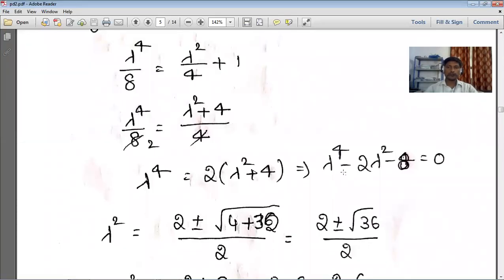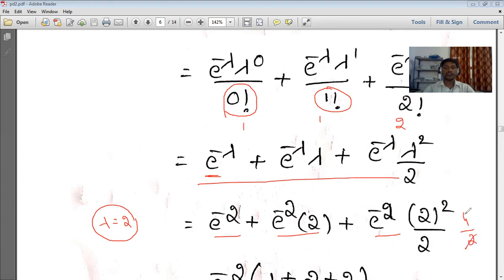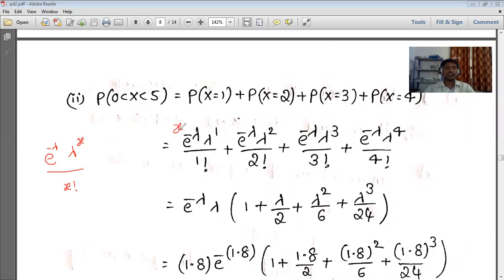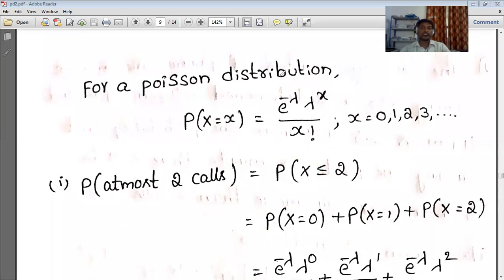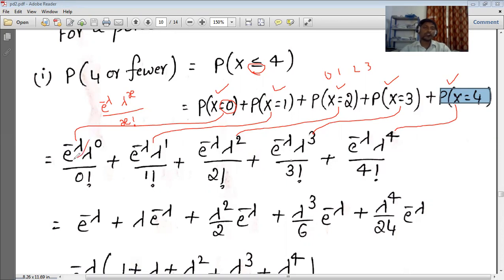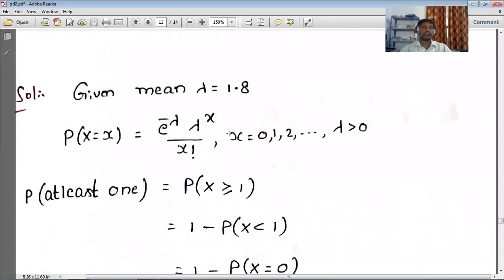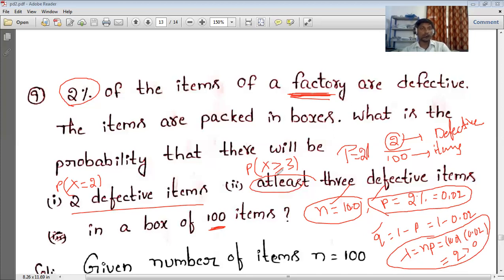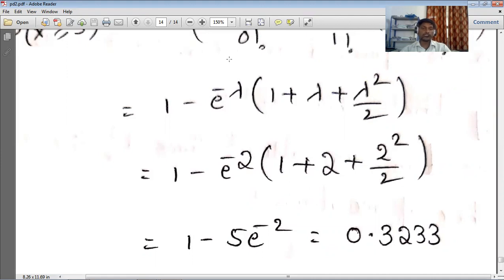Lecture 3(problems on Poisson Distribution)